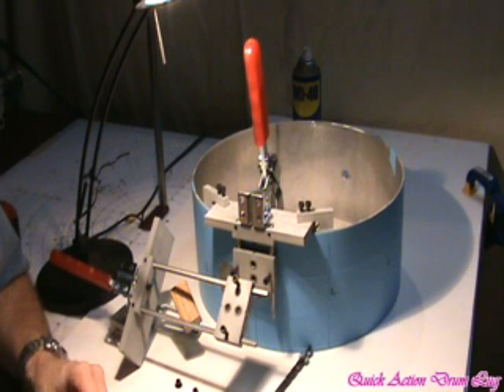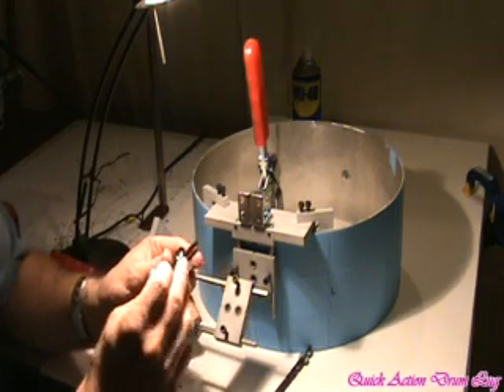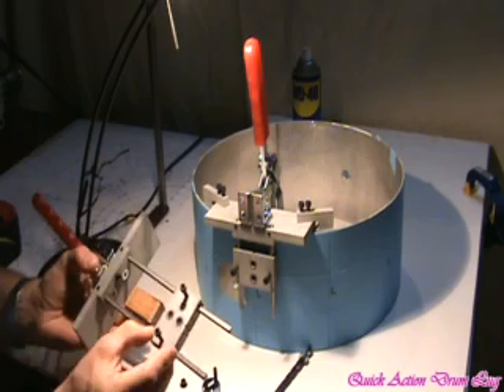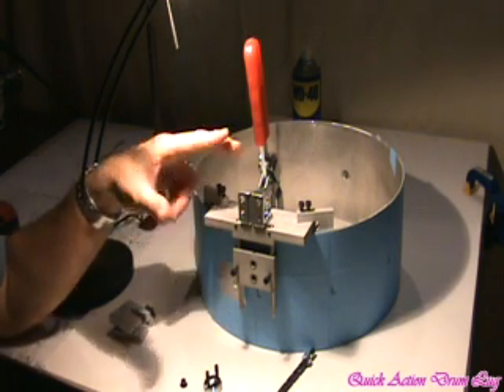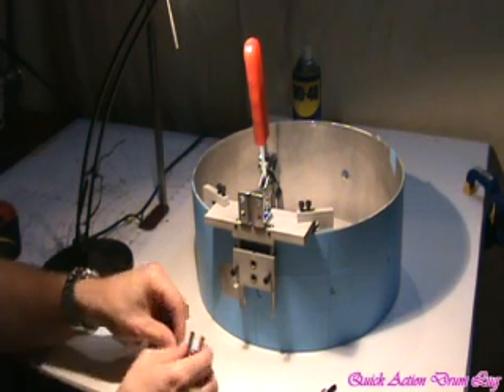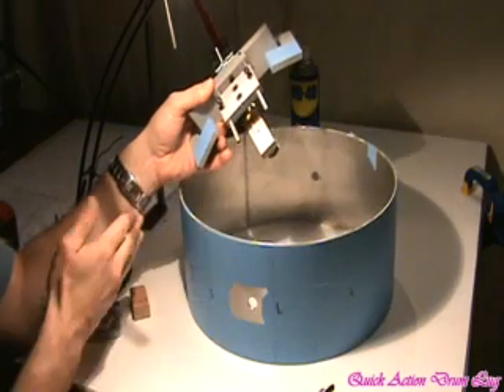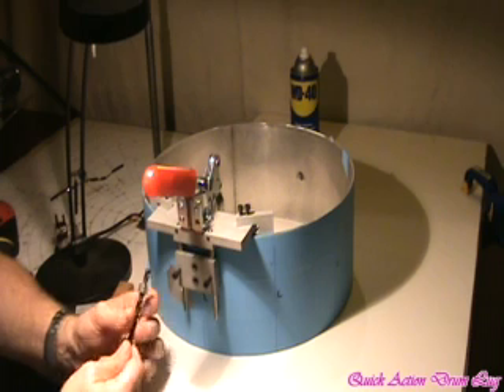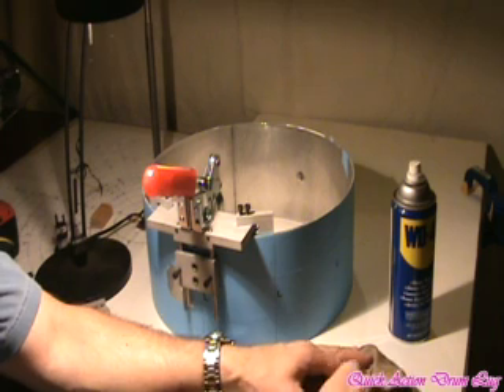QADL LugDrillJig part1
Quick Action Drum Lug - Lug Mounting Hole Drill Jig - showing use with Model R1 lug